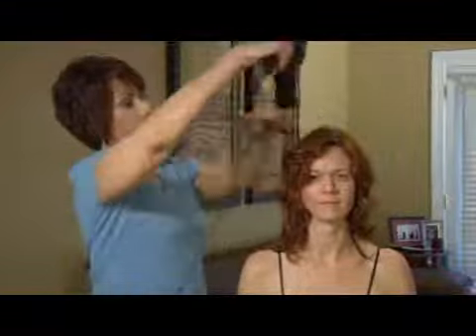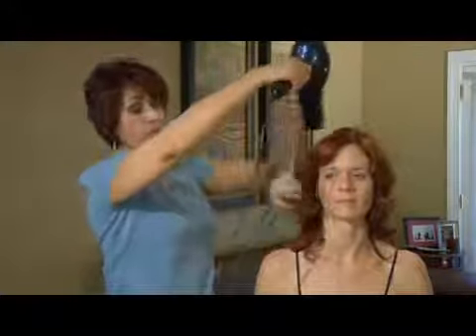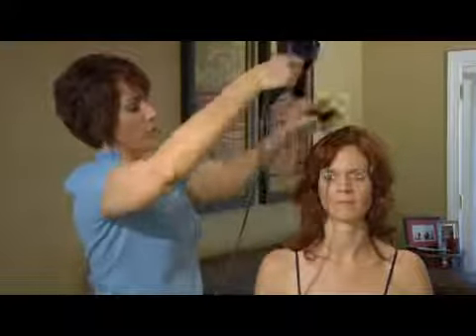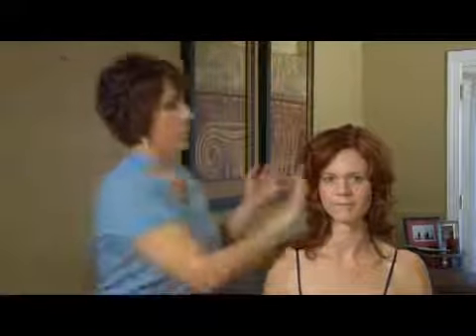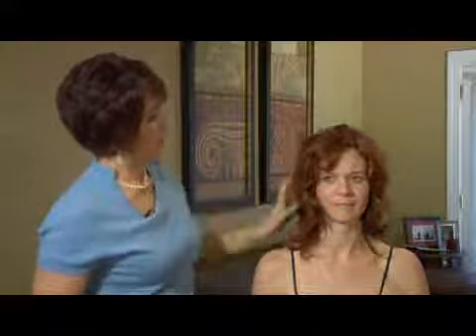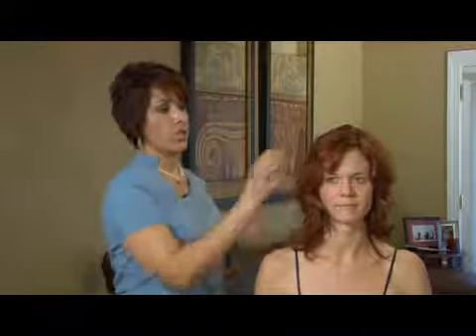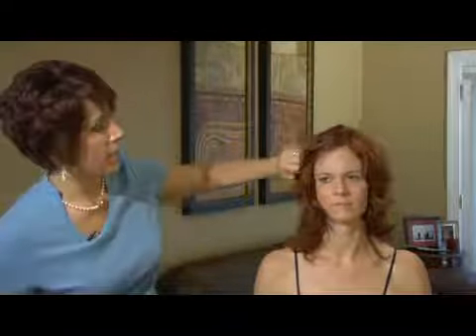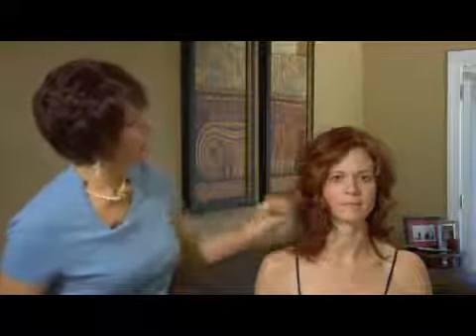Fixing Too Curly Hair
Fixing Too Curly Hair. Part of the series: How to Fix Hair Problems. How to fix hair that is too curly; get professional tips and advice for doing your own hairstyling and fixing common hair problems in this free beauty video.